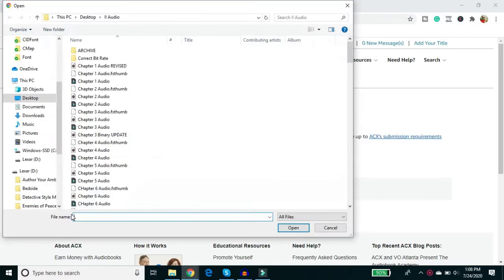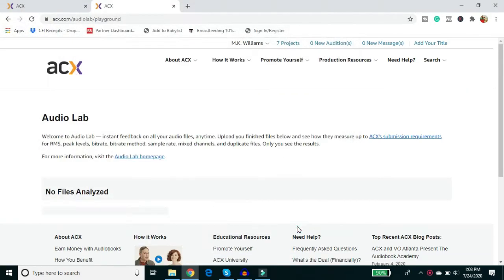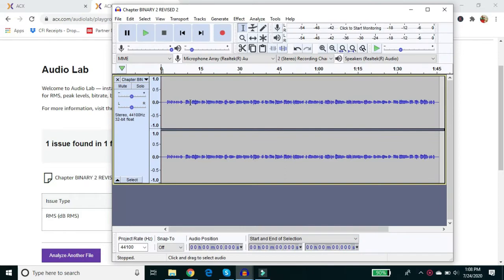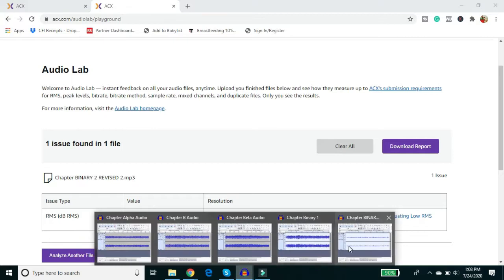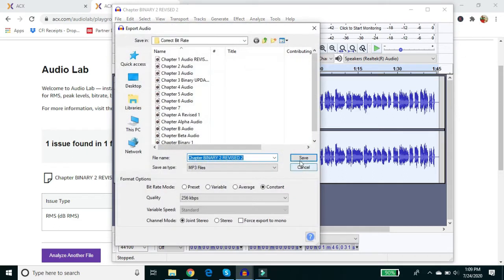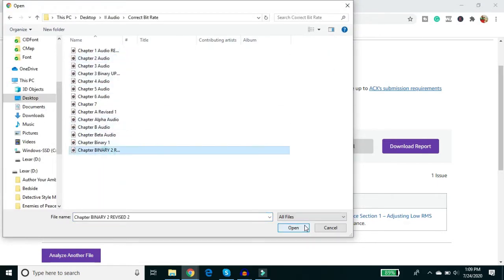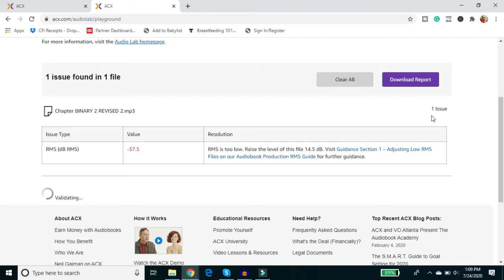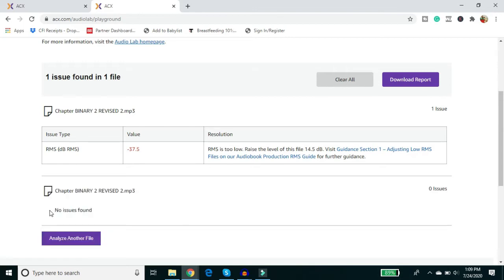Thoughts on the NEW ACX Audio Analyzer/ Audio Lab for Authors Self-Publishing Audiobooks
Today I’m going to give an update on ACX or Audiobook Creation Exchange. I’ve done several videos on self-publishing audiobooks and ACX is one of the platforms out there in terms of reach. ACX is owned by Amazon so this platform can get your audiobook out to Audible, Amazon, and Apple.

One criticism I did have of the platform when I posted my original how-to video on the platform was that they are very particular. Now this is good because of the quality assurance. But it can feel overbearing when they kick your book back 5 times for different problems and your 2 week (now more like 3 month) waiting period restarts.

So when they added the audio analyzer I was really excited. It saves me time, it saves their reviewers time. The analyzer looks at the audio file when you update it and will flag if the decibel levels are off, there isn’t enough room sound, etc.

-Upload your audio files into ACX it tells you right away if there are volume, peak, issues so you can resolve them before you submit.
-For two audiobooks that I did it worked great back in March 2020. (Self Pub & Book Marketing). But when I submitted The Infinite-Infinite all the files passed the analyzer, but then I got the entire book kicked back for a few of the audio items that the analyzer said it cleared like volume and room sounds.

So it seems like a great tool right now, but I think there are still some problems to be worked out with the system. Either way, it is good to see ACX investing in improvements.

What are your thoughts on the ACX Audio Analyzer? Share with me in the comments below.

If you have found this information helpful please let me know if the comments and be sure to give this video a thumbs up and don’t forget to subscribe and ring the bell. This helps YouTube know that this video was helpful and can get it in front of more authors like us, it will also help make sure you are notified every time I have a new video go live.
Now you can get back to writing your book!

You can actually do 1 on 1 coaching with me, learn more about the services available